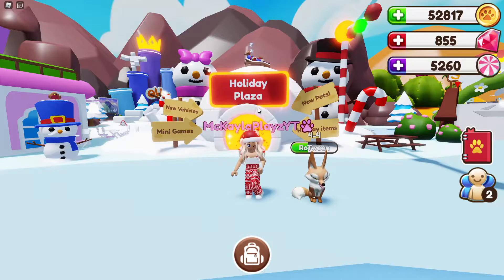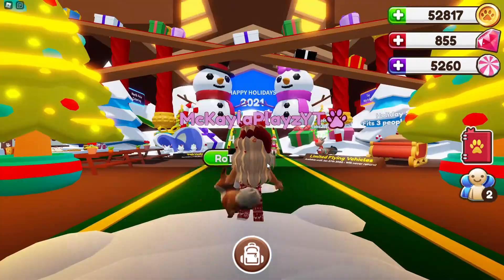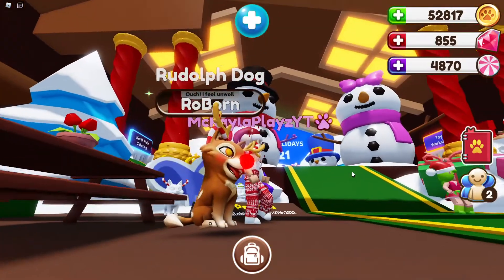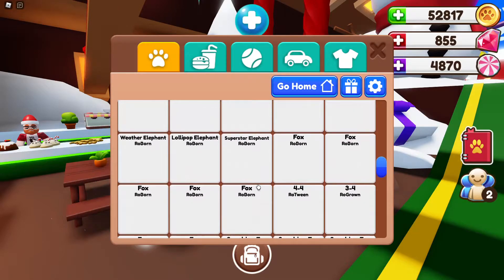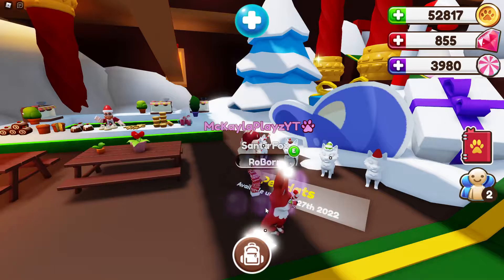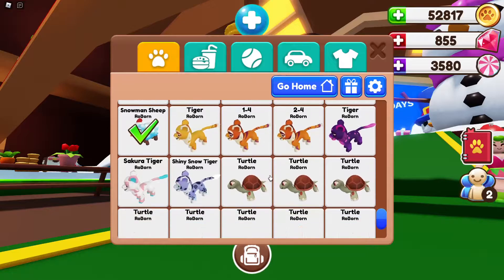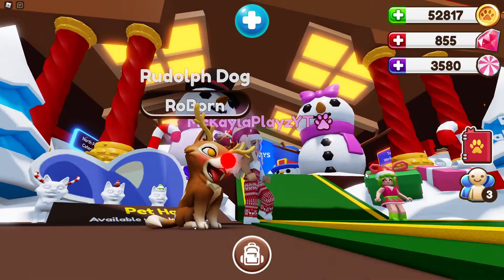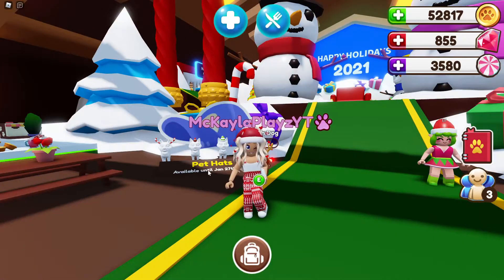BUYING 💲 *EVERY* SINGLE LIMITED ✨ HOLIDAY 🎄 PET WEAR 🧣 IN ROPETS! | Roblox RoPets 🐾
Hey M Squad! ✨😄

If you are new I post lots of Roblox! Roblox is an online game platform and game creation system that allows users to program games and play games created by other users. Founded by David Baszucki and Erik Cassel in 2004 and released in 2006, the platform hosts user-created games of multiple genres coded in the programming language Lua.

I would like to thank everyone for 862 subscribers it really means a lot to see my channel growing I couldn't have done any of this without you guys so thank you very very much, I love you all so much! 💕

Intro made by Floriiq & Outro Made by Me! 🎄

In today's video I go into RoPets and buy every single Christmas pet wear! ~ Let me know what other types of videos you like to see me upload. Make sure to leave a like on this video, it really helps the channel out a lot 💙.

Comment if you enjoy these types of videos! Let me know what other kinds of videos you guys would like to see me upload.

QOD: Do you enjoy these RoPets Update Video's?